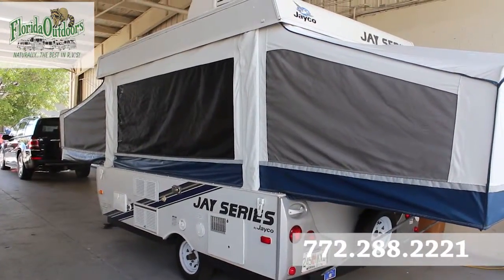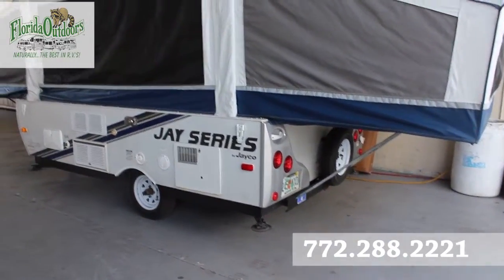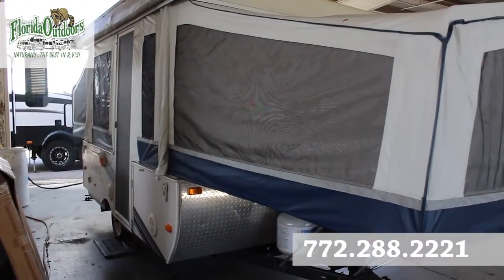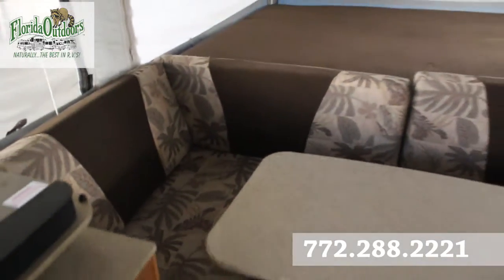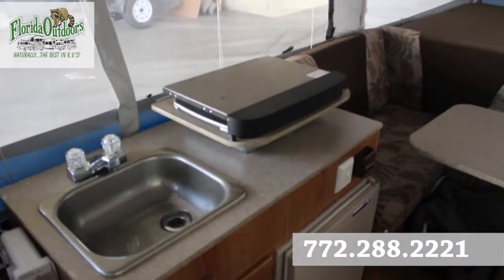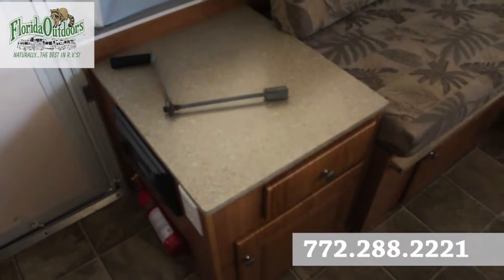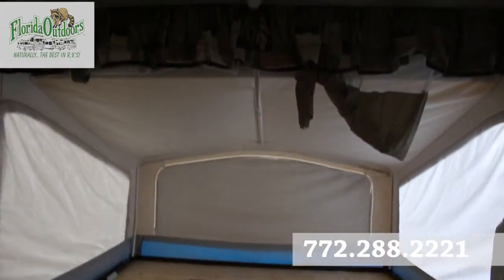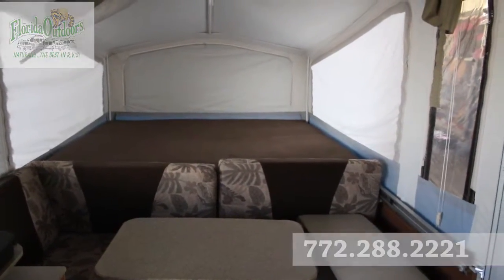2009 Jayco Jay Series 1007 | Florida Outdoors RV Center